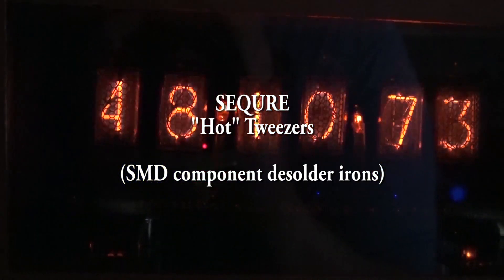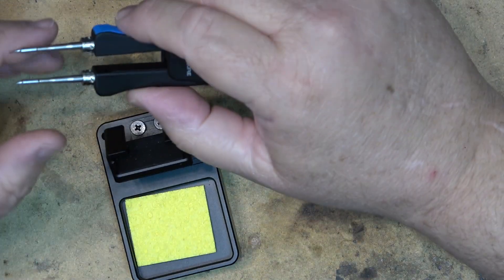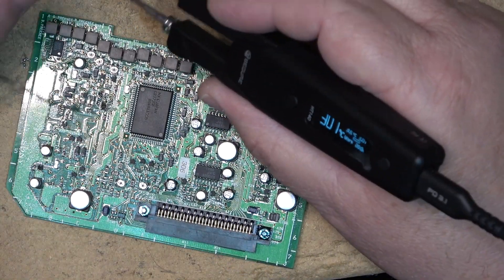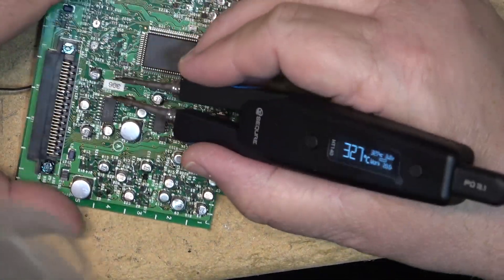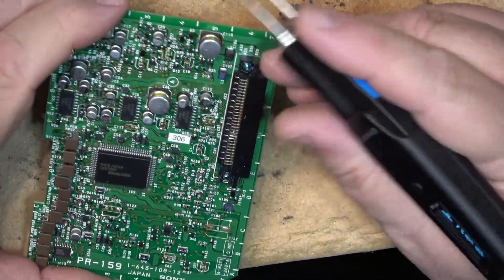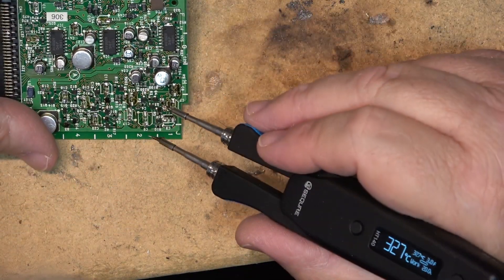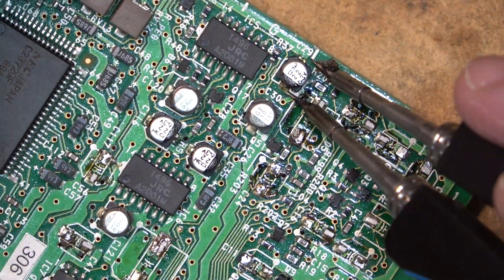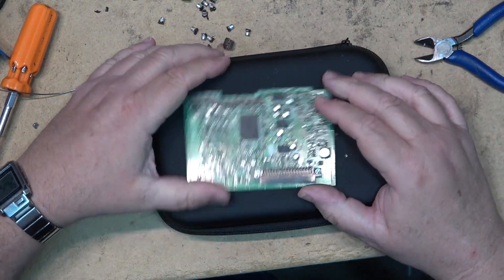Unboxing and testing out a new SMD rework tool by SEQURE